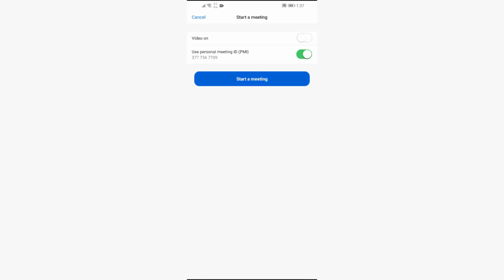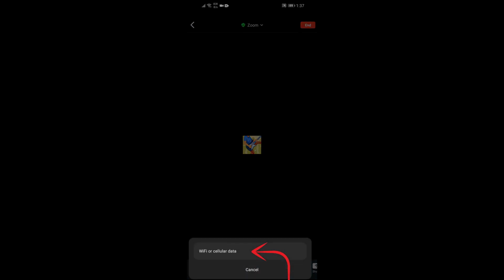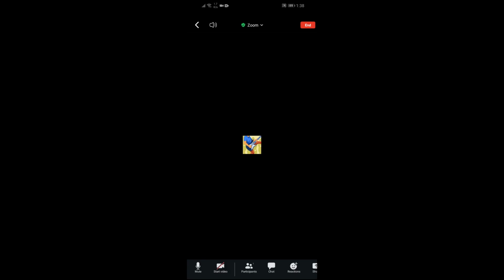How to Turn On Mic in Zoom Meetings 2024 | Enable Mic in Zoom Meetings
Activating your microphone in Zoom meetings is essential for participating in discussions and sharing your voice. In this video, learn how to turn on your microphone during Zoom meetings, whether using the desktop or mobile app. We guide you through the process of accessing audio settings and adjusting microphone permissions for seamless communication.